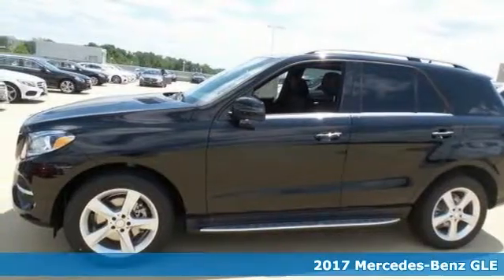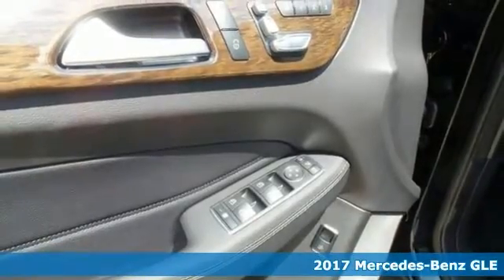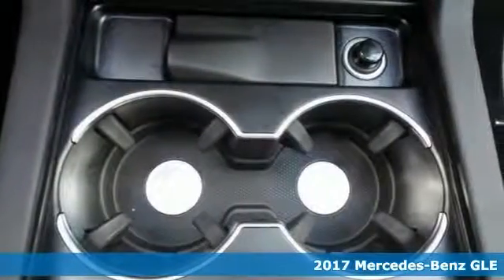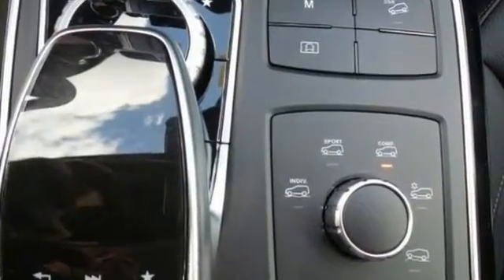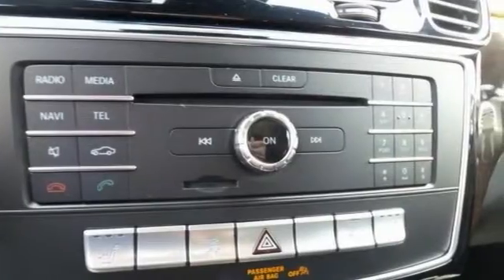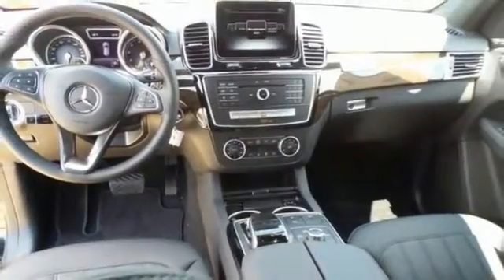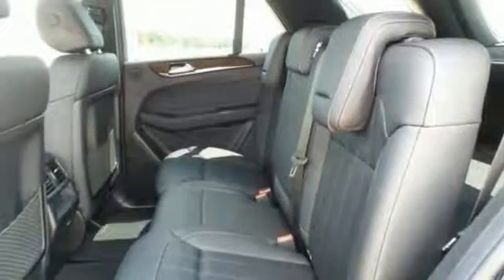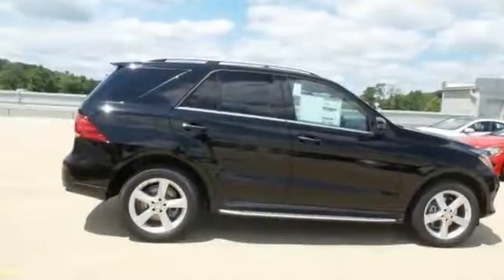2017 Mercedes-Benz GLE Owings Mills MD Baltimore, MD #13002 - SOLD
Year: 2017
Make: Mercedes-Benz
Model: GLE
Trim: GLE350
Engine: 6 Cyl. 3.5 L
Transmission: Automatic
Color: Black
Interior: Black
Stock #: 13002
VIN: 4JGDA5HB5HA814177
MileOne means business! Hold on to your seats! Confused about which vehicle to buy? Well look no further than this superb 2017 Mercedes-Benz GLE. It is nicely equipped. Save your hard-earned cash for the fun stuff in life instead of flushing it down your gas tank every week. *Your additional costs are sales tax, tag and title fees for the state in which the vehicle will be registered, freight ($925 on all New Mercedes-Benz Models), any dealer-installed options (if applicable), and a $299 dealer processing fee. Every Internet Price is subject to change, and prior sales are excluded from these offers. While every reasonable effort is made to ensure the accuracy of this information, we are not responsible for any errors or omissions contained on these pages. Please verify any information in question with the dealer.

Address:
9727 Reisterstown Road